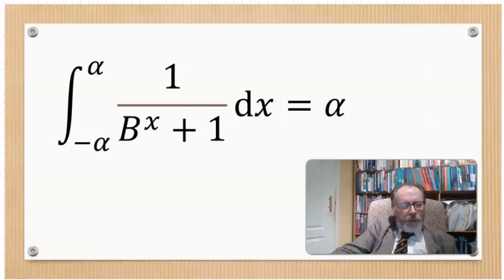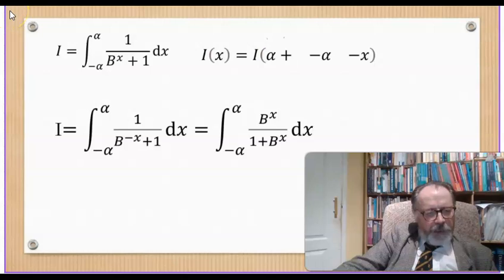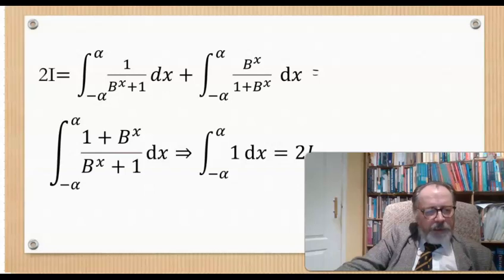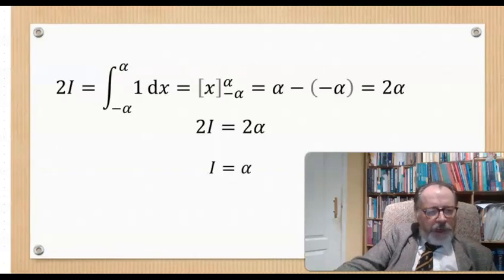Integral Using The King's Property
We use the King's Property to solve an apparently difficult integral.